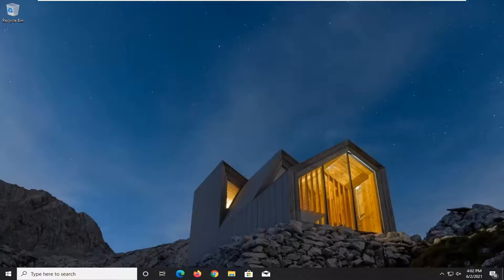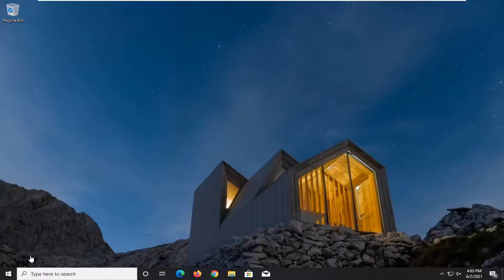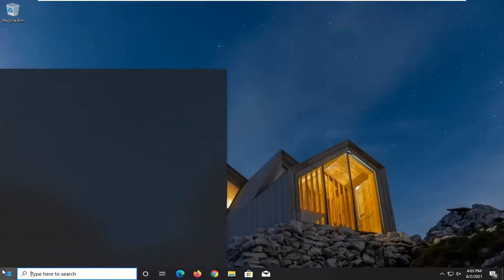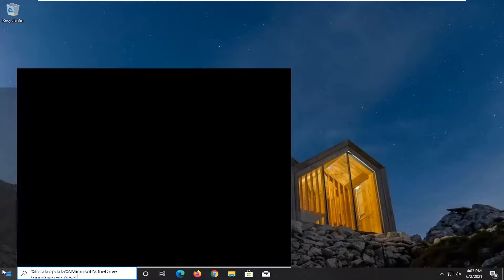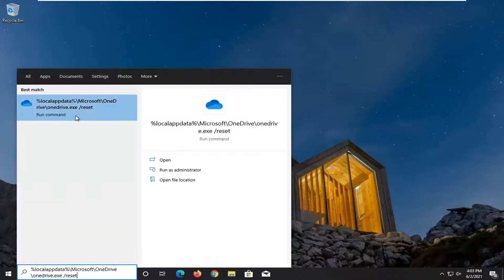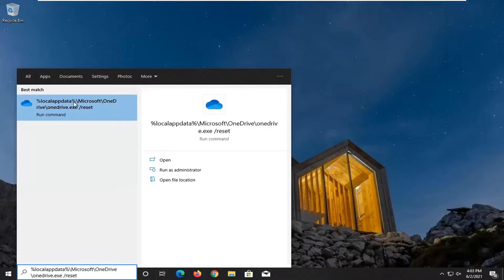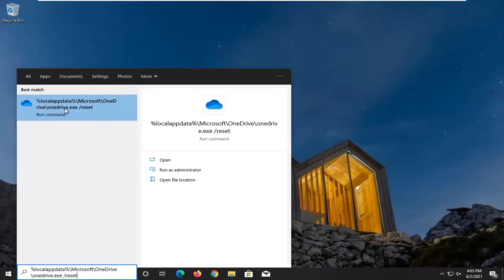Fix Error We Can't Open This File Right Now. Make Sure OneDrive Is Running on Your PC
Path used: INCLUDE PATH: %localappdata%\Microsoft\OneDrive\onedrive.exe /reset

You have already set up OneDrive on multiple devices and everything syncs fine. But at one time or another, you notice you cannot access document files with the cloud icon in File Explorer – whenever you try to recover files from OneDrive, you get the error message Make sure OneDrive is running on your PC, then try again.

You may fail to open a file in OneDrive if any application on your system is hindering the operation of OneDrive. Moreover, using a VPN client or corrupt OneDrive installation may also result in the error at hand.

Issues addressed in this tutorial:
we can't open this file right now OneDrive
we can't open this file